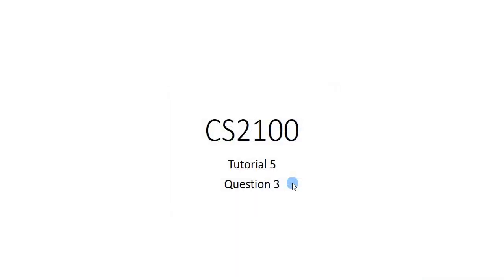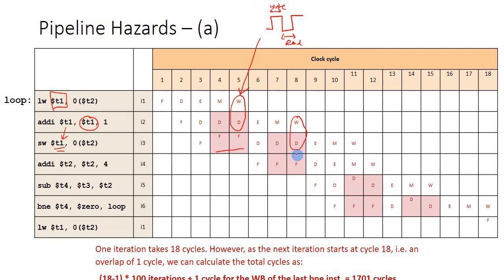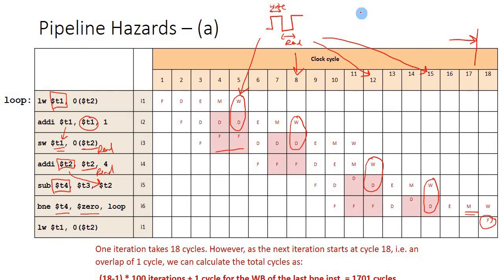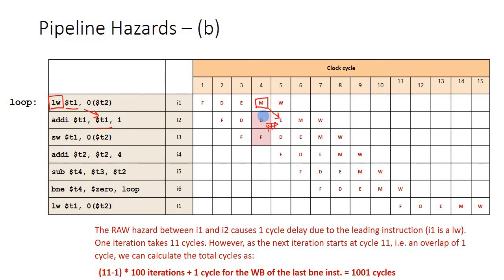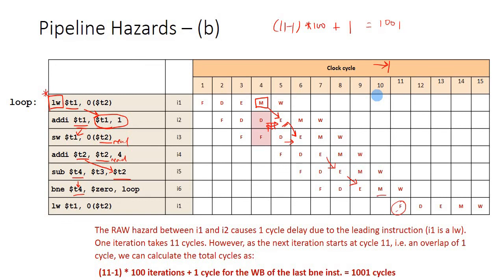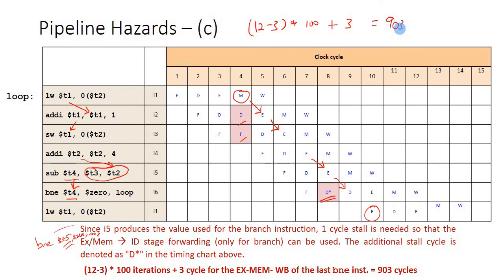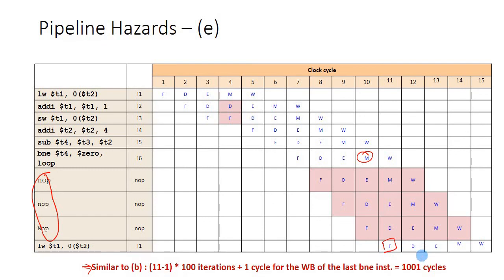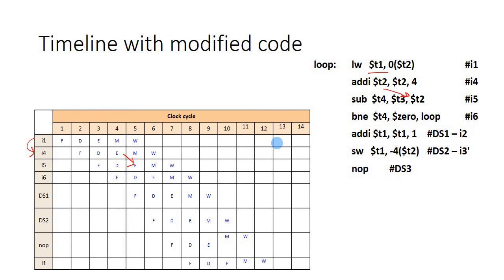Computer Architecture, Number Systems and Digital Design: Tutorial 5 Q3